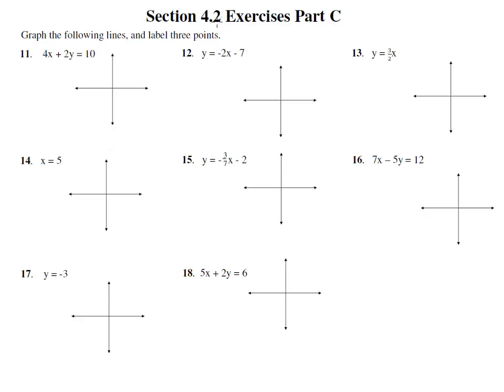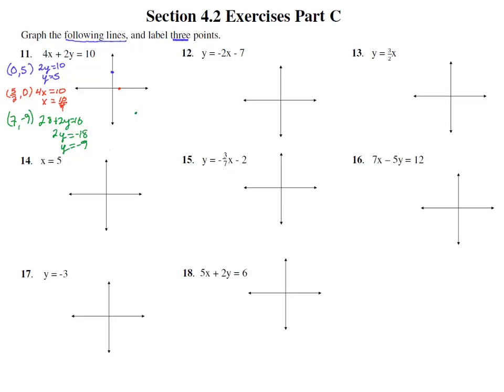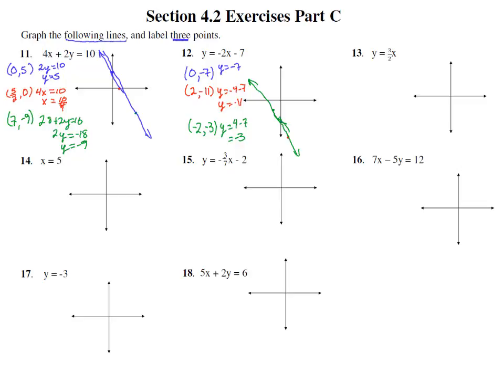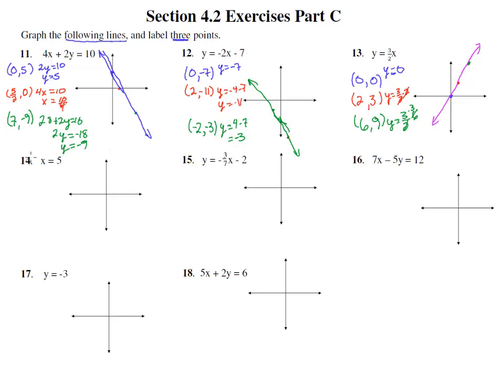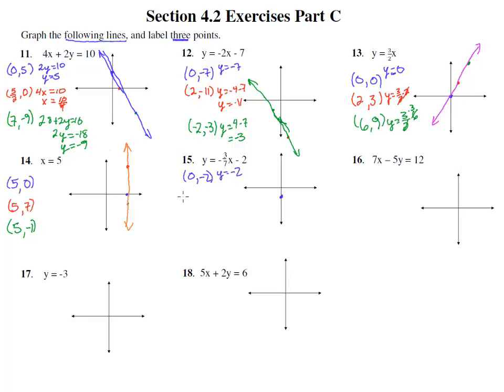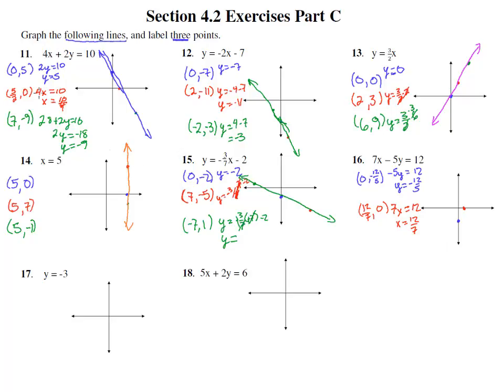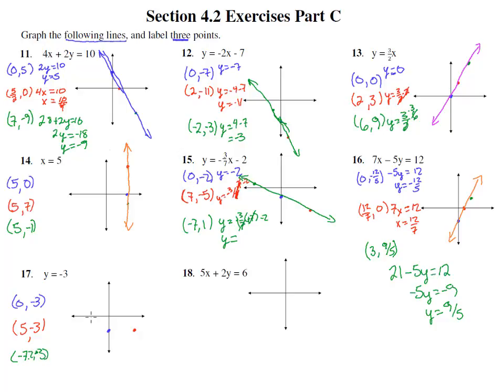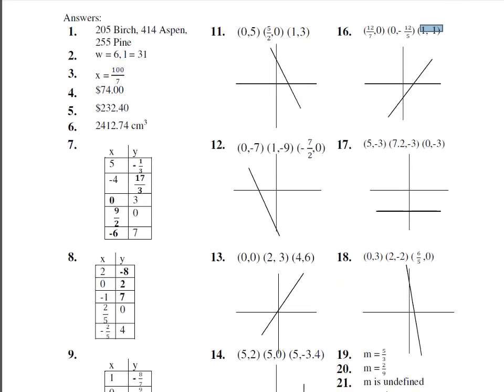100GL 4-2C Solutions 11-18